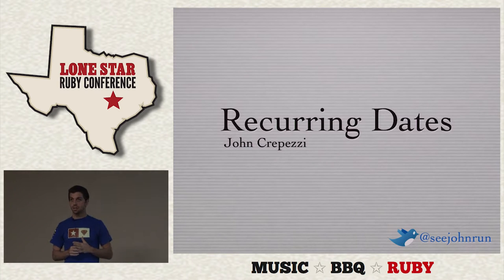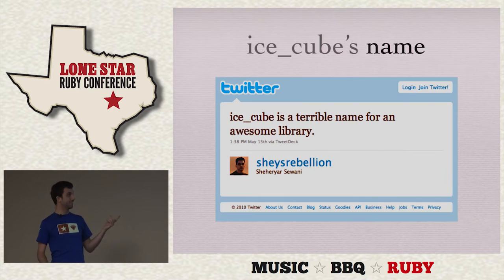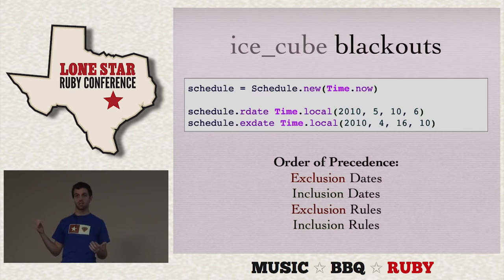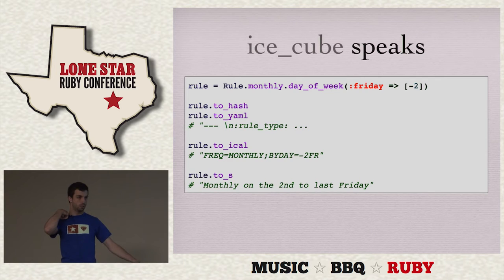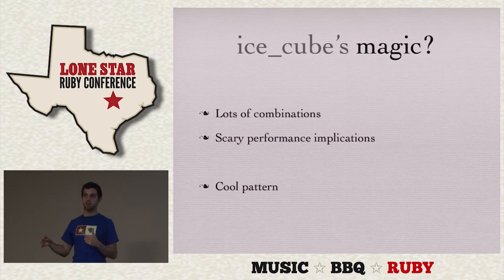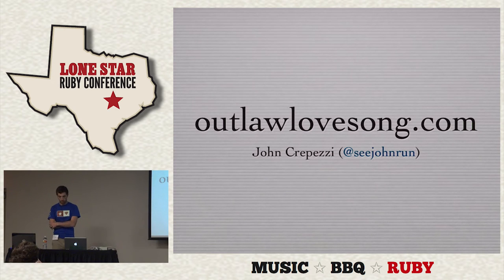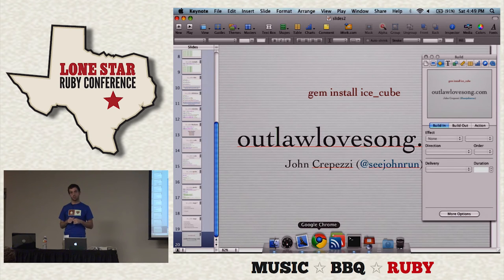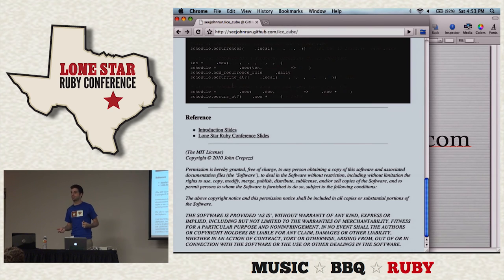Lone Star Ruby Conference 2010 - Recurring Dates by John Crepezzi